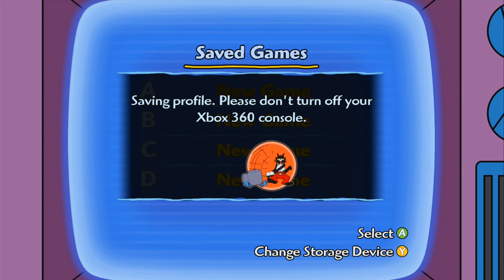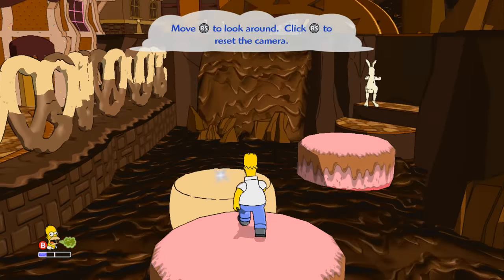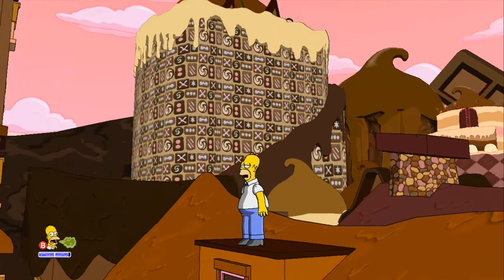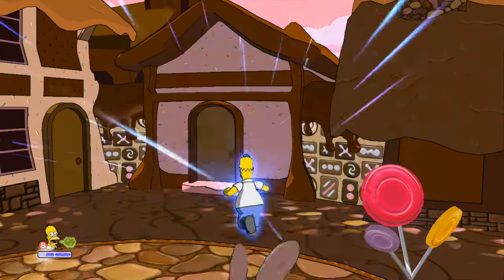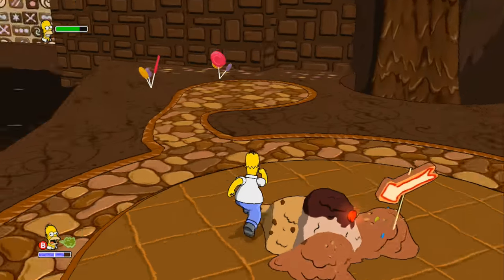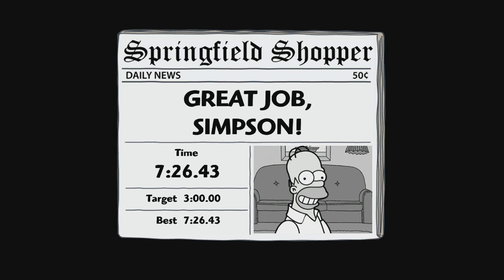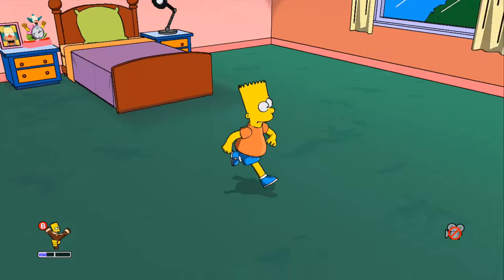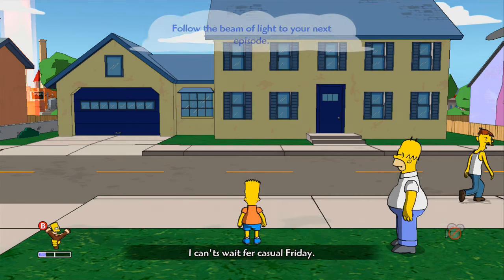The Simpsons Game PART 1 - Homer Ball